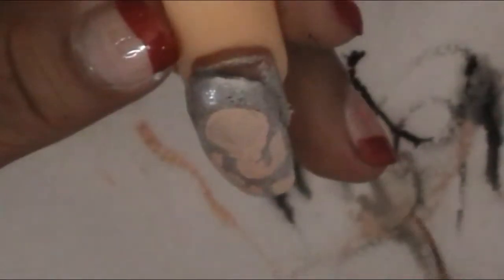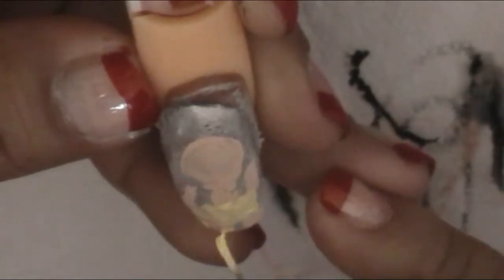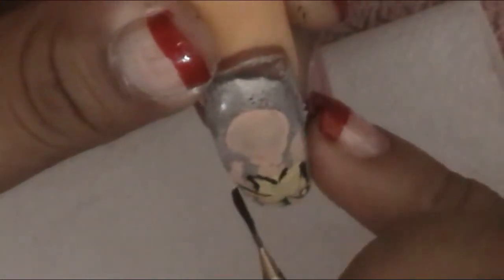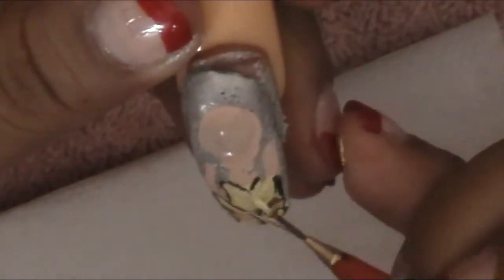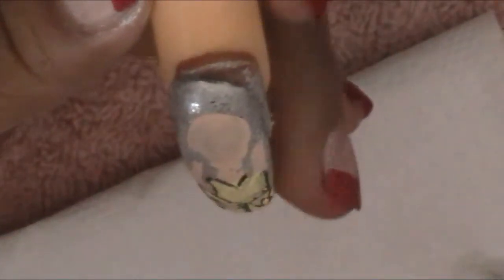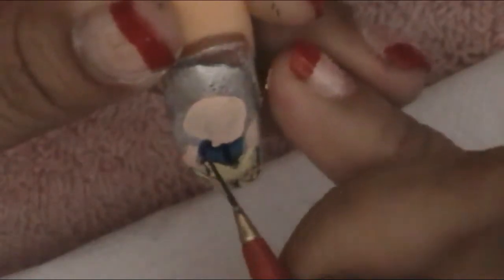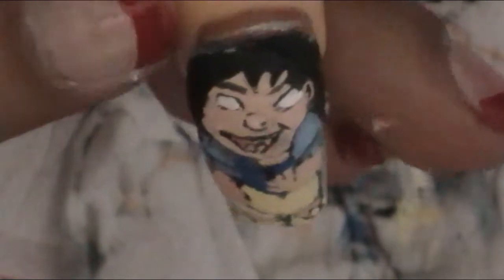halloween nail lilo as a princess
for all youre nail deco
visita para tu decoration de unas mi tienda online

how to make gold acrylic check out the video /como puedes aser acrylico en color oro/